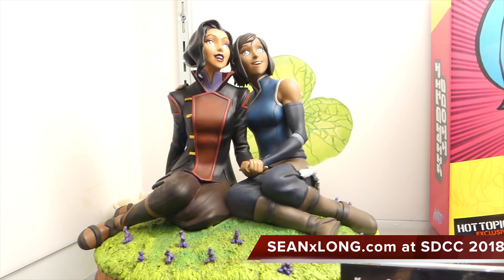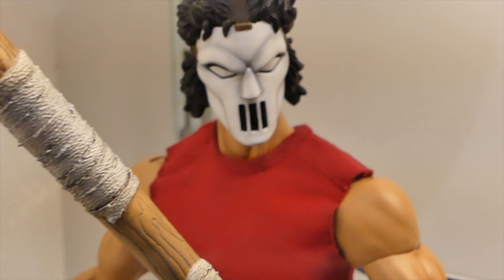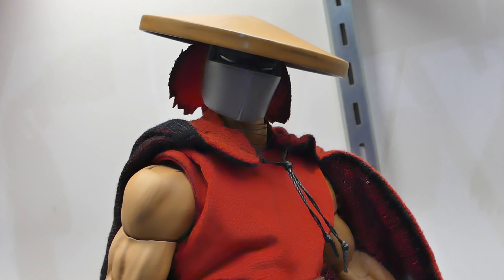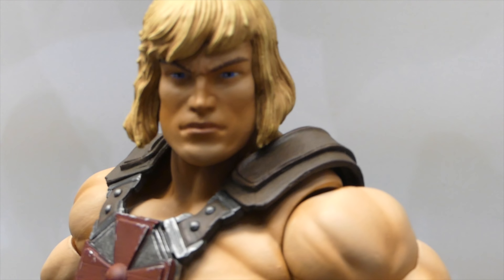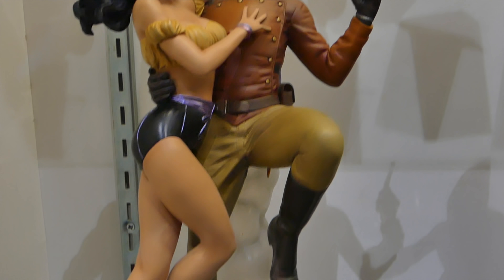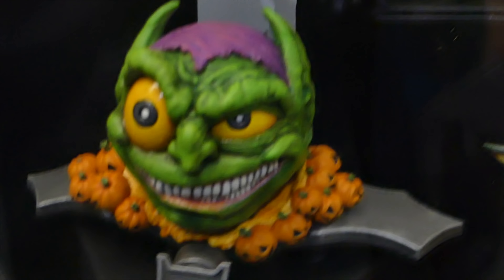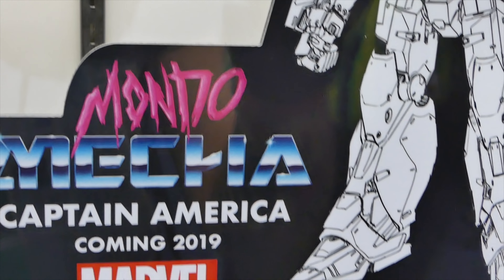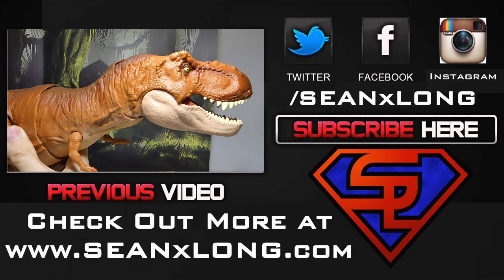Mondo SDCC 2018 Display! Batman The Animated Series, TMNT, He-Man, God Of War & More!